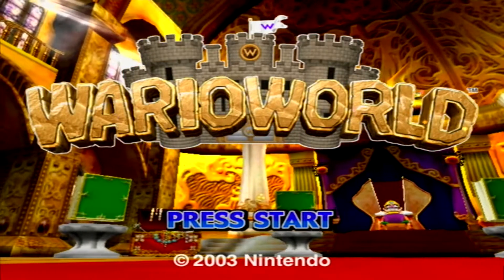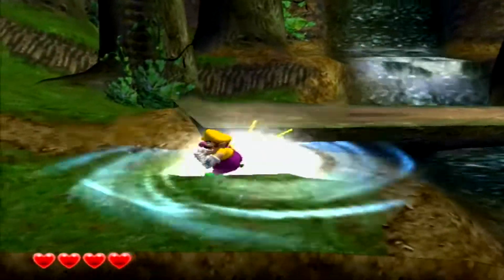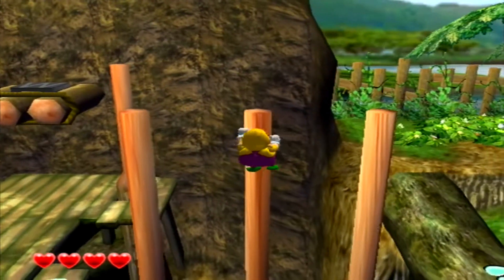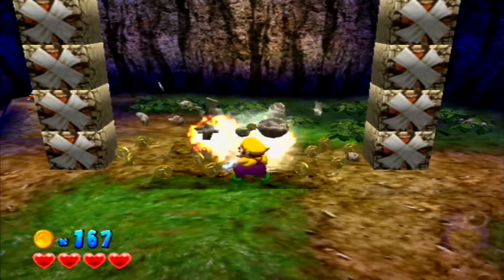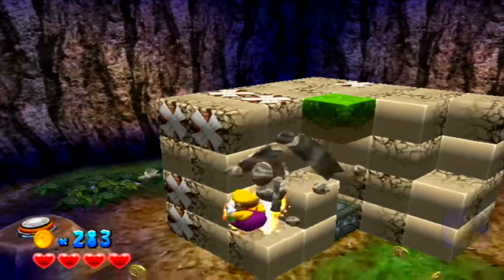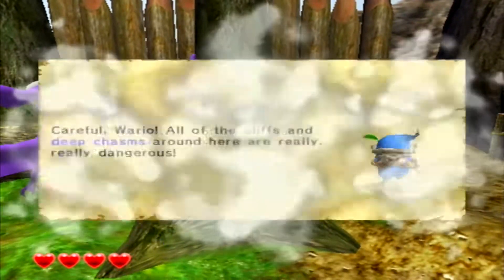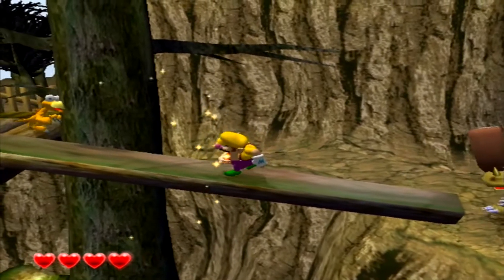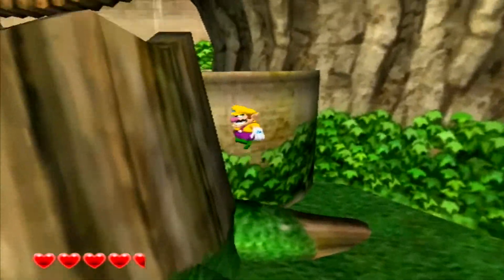Quick Play || Wario World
Its'a Wii, WA-- wait wrong game.

Welcome to Quick Play! In this series I tackle the first 20 minutes or so of a game and give my first impressions. What you'll see in the video is the full amount I've played, unless stated otherwise!

Wario World (ワリオワールド Wario Wārudo?) is a platform/beat 'em up game developed by Treasure and published by Nintendo for the Nintendo GameCube. It was released in Japan on May 27, 2004,[2] in Europe on June 20, 2003, in North America on June 23, 2003, and in Australia on July 10, 2003. The game's plot centers on Wario and his quest to regain his treasure and his castle from Black Jewel, an evil gem.

The game was fairly well received by reviewers. They praised the gameplay but criticized the game for being too short. Wario World has sold over 142,000 copies in Japan and over 256,000 copies in the United States. In 2004, the game was re-released as a Player's Choice title.

Wario World 's gameplay centers mainly on combating enemies, although it requires some platform navigation similar to Super Mario 64 and Super Mario Sunshine. The controls are simple, and are only used to jump, run, dash, perform fighting moves, and use the "Hyper Suction" ability to collect nearby coins. The level designs are platform-based with combat elements, and have an overall linear design. The levels contain trapdoors, which lead to special platforming or puzzle-oriented challenges. Throughout the game, small forest sprites known as "Spiritelings" give Wario advice if they are rescued from imprisonment.

During combat, Wario can grab enemies and either spin them around, throw them, or piledrive them into the ground. Enemies drop coins when defeated, and tend to regenerate if the area is left and returned to later. The coins are used to purchase items, such as life-restoring garlic, and to return to life. If Wario does not have enough money to return to life, the game is over. A new feature in Wario World are the spherical "glue globes", in which Wario is stuck to if he touches it, allowing the player to reach otherwise inaccessible areas. Along the way, Wario can re-collect his lost treasures, which are hidden in treasure chests, and collect pieces of golden Wario statues, which increases Wario's life meter by one half. In order to advance in the game, the player must collect a certain amount of red diamonds in each level. If the player collects all the treasure in the various levels, minigames from the Game Boy Advance title WarioWare, Inc.: Mega Microgames! are unlocked, and they can be played by using the Nintendo GameCube – Game Boy Advance link cable.